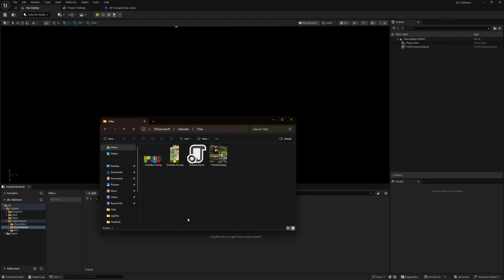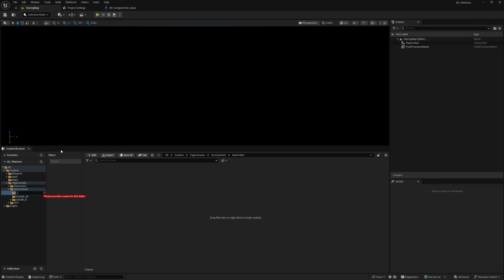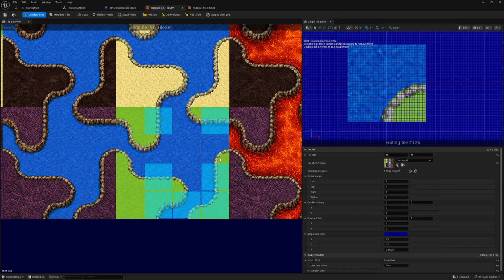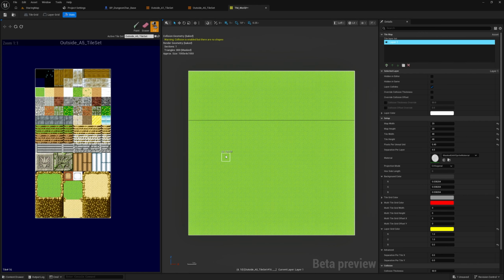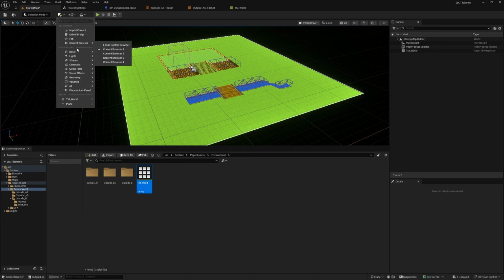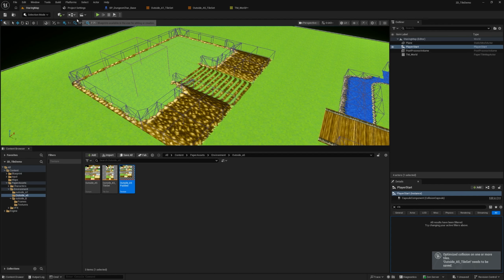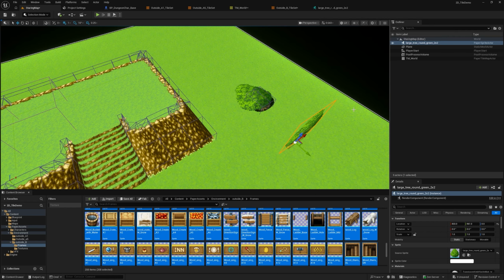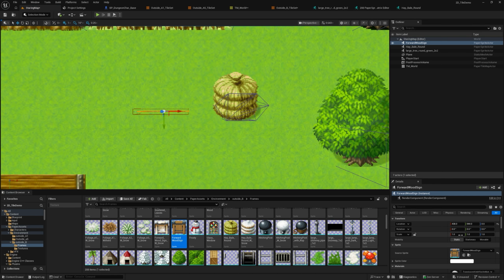Unreal Engine 5 2D Level Design: Building Terrain with Sprites & Tile Maps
Learn how to build beautiful 2D game environments in Unreal Engine 5 using sprites, tile maps, and Paper 2D tools.

In this tutorial, we focus on creating terrain and level layouts for a 2D game project. Whether you're making a top down adventure game, RPG, or action game, this workflow will help you quickly build playable environments.